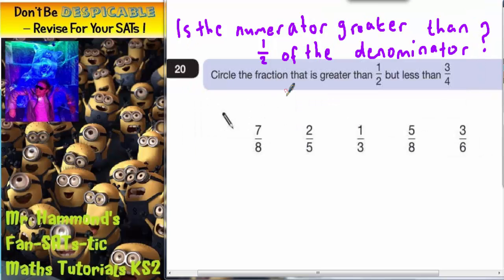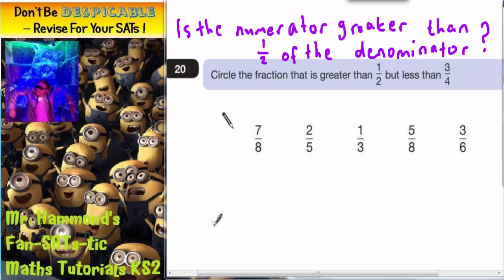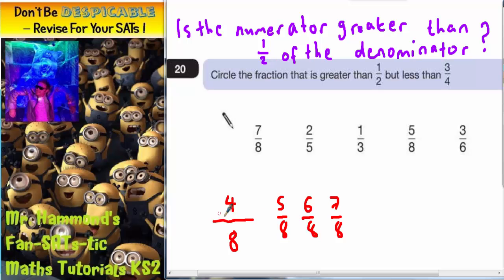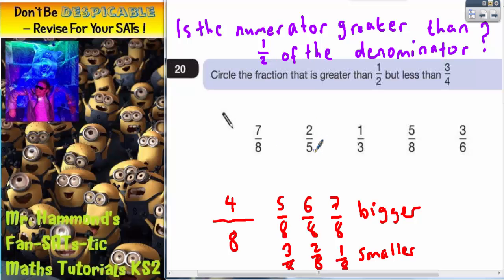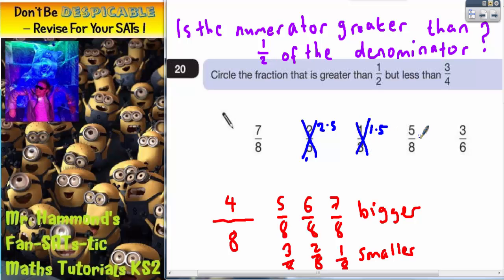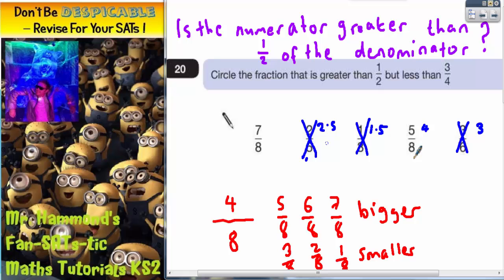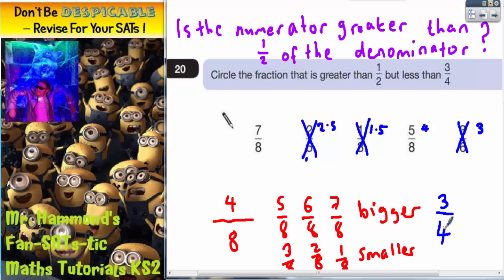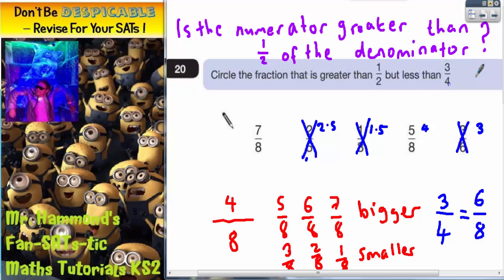Maths KS2 SATS 2010A Q20 ghammond